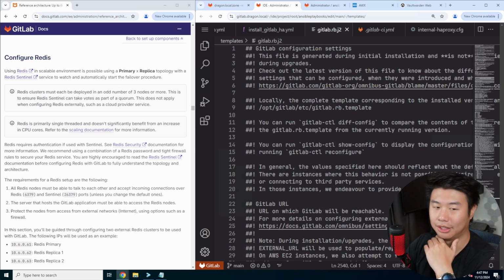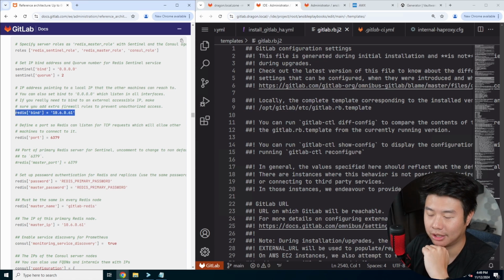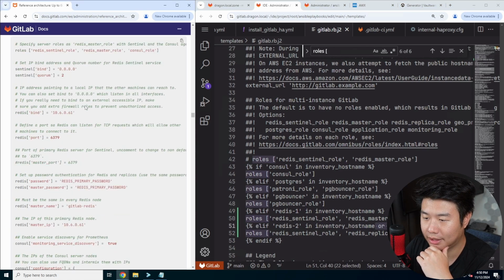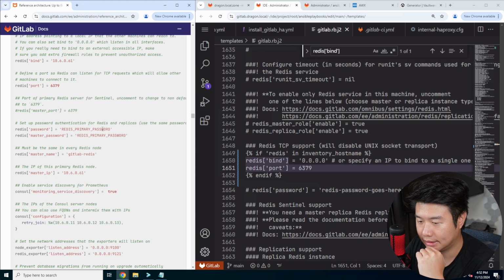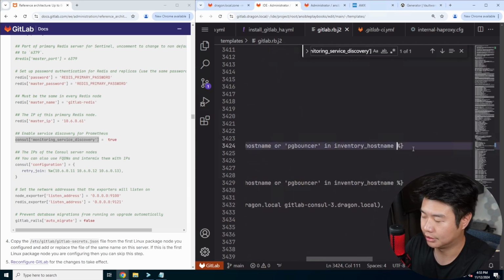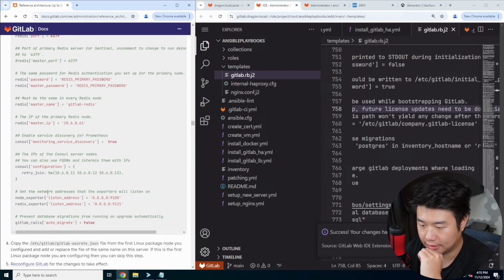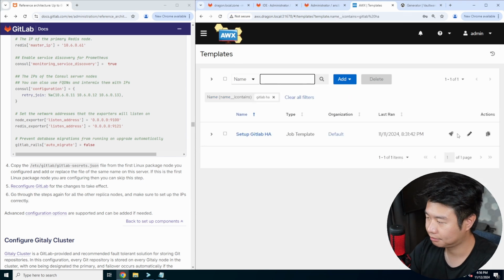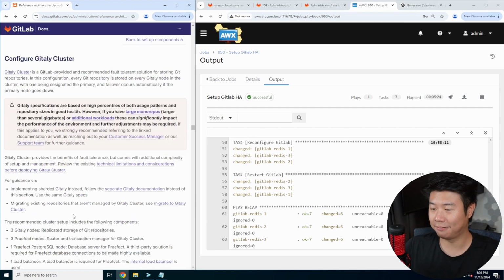GitLab High Availability Setup (Part 5): Redis Servers